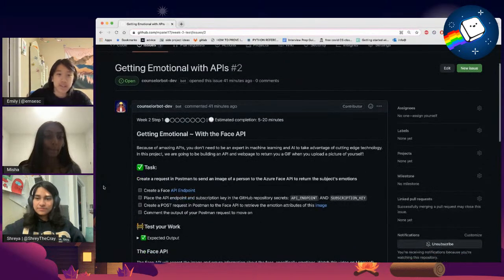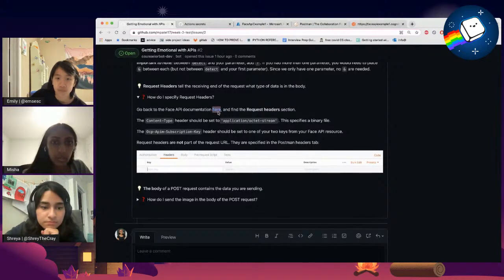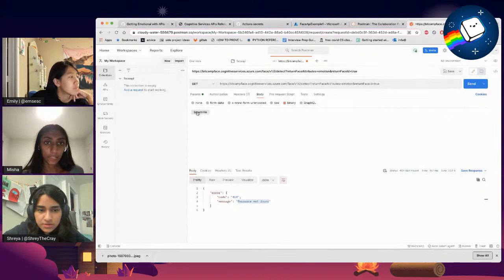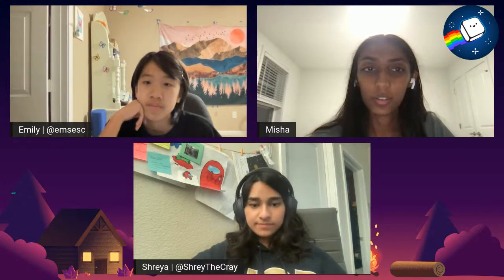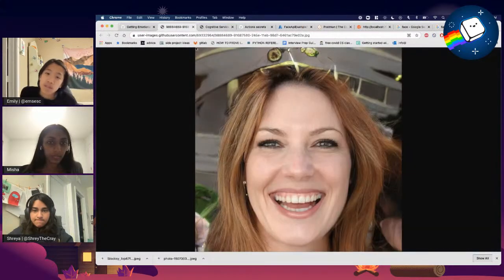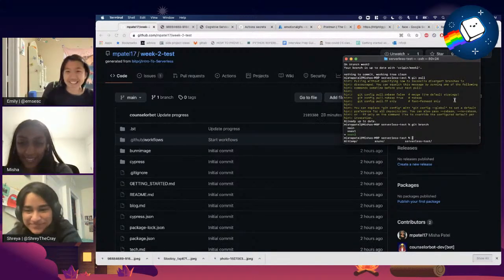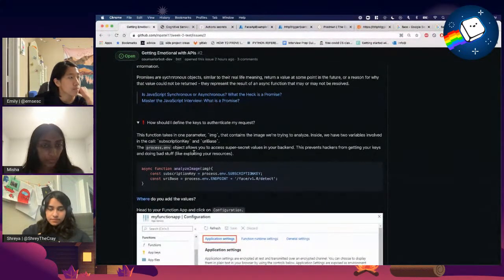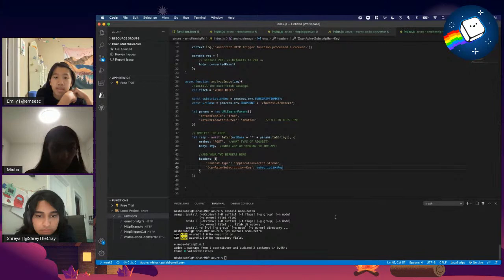Testing Week 2 of Serverless Camp